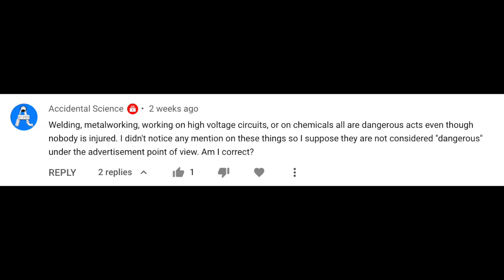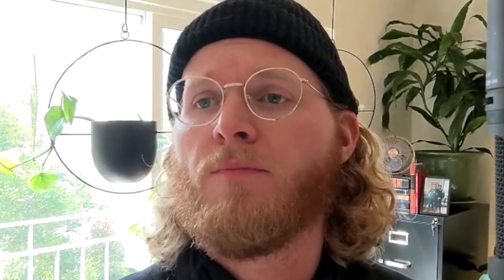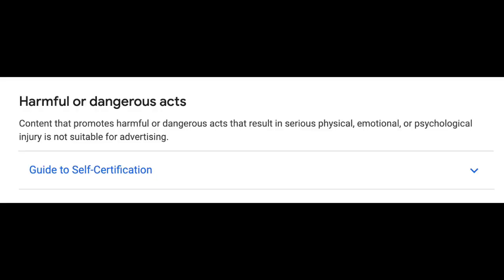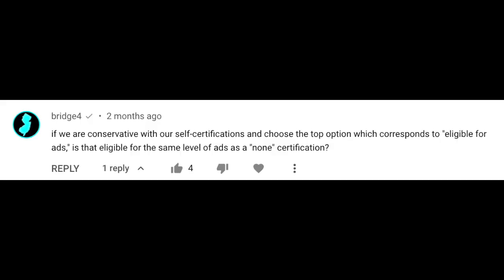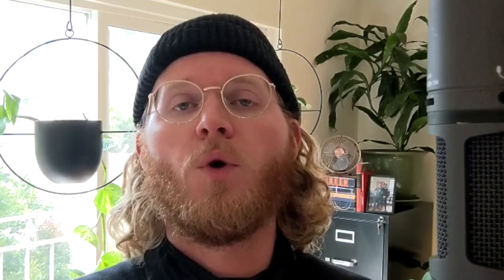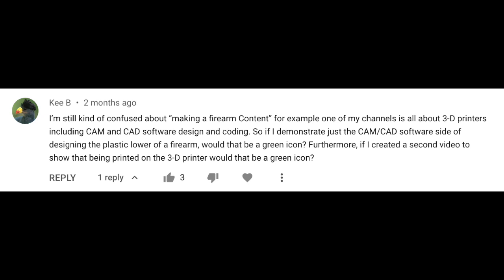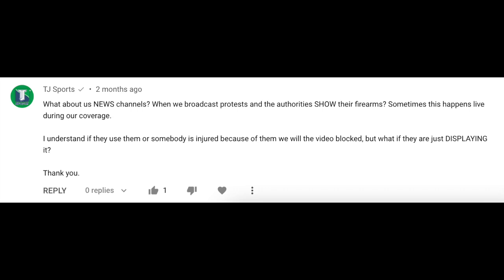Answering Your Advertiser Friendly Content Guidelines Questions!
Hello Insiders! Today we're back answering a few of your questions from the Advertisers Friendly Content Guidelines videos we've done in the past.

👕👚SWAG 🎽☕

100% of the proceeds automatically support Red Cross